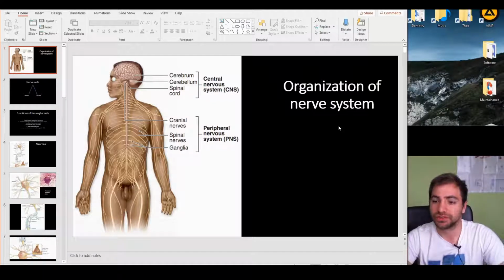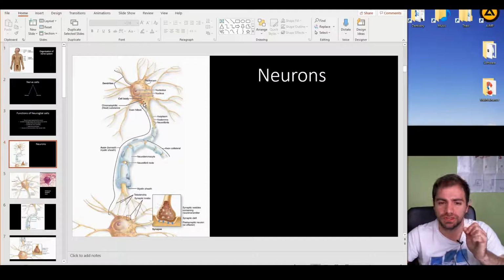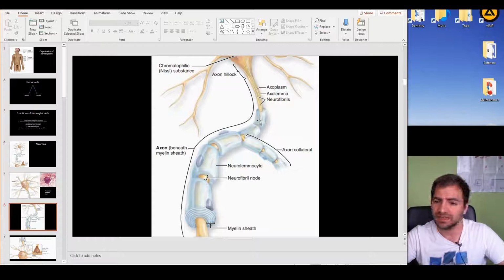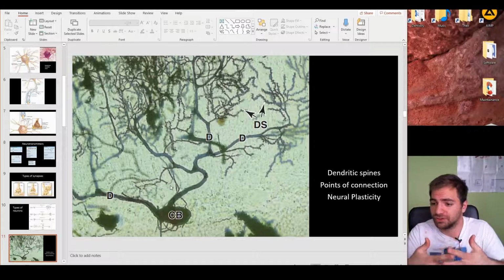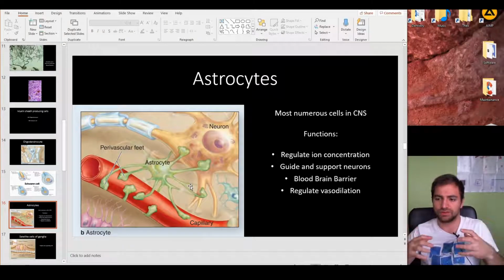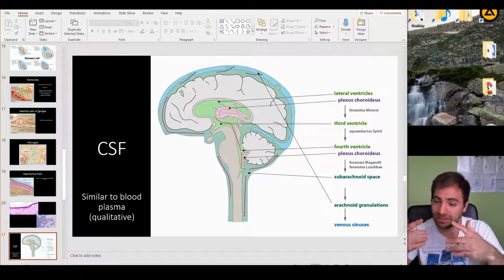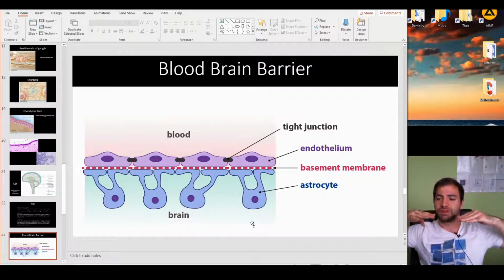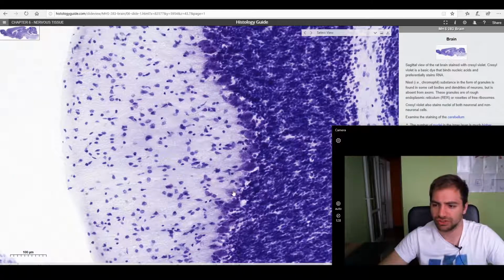Histology of the Nerve tissue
In this video we focus on the nerve tissue. We talk about the different cells in the central nervous system (CNS) and the peripheral nervous system (PNS), their function and differnces. We go through the neurons (perikaryon, axon, dendrites), myelin producing cells (oligodentrocytes and Schwann cells) and other glial cells such as the astrocytes, the microglial cells and of course the ependymal cells with the Cerebrospinal fluid (CSF).